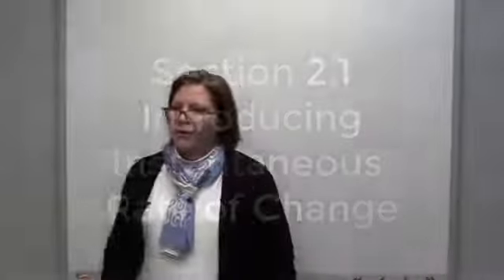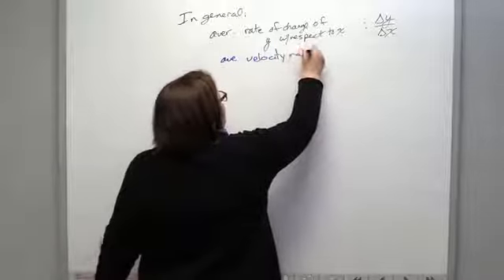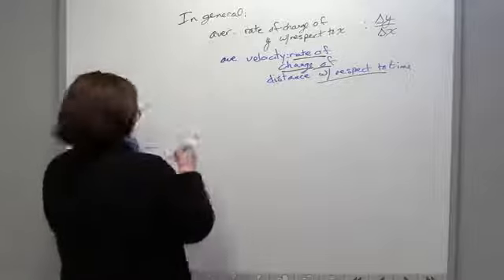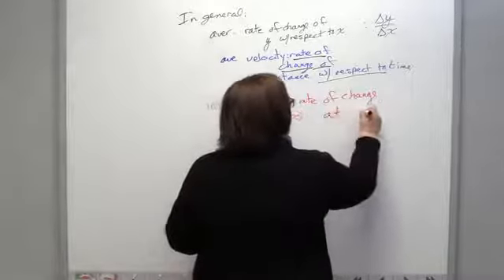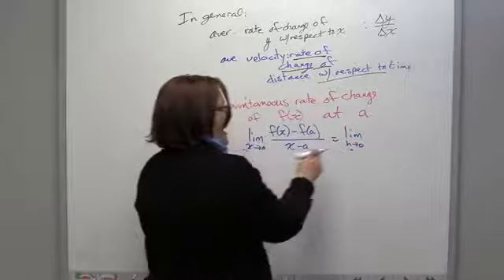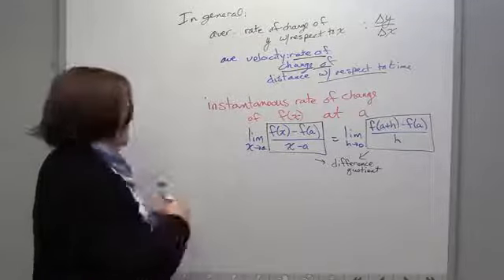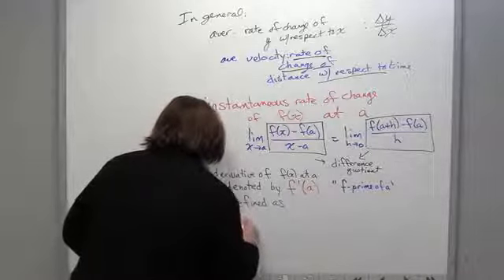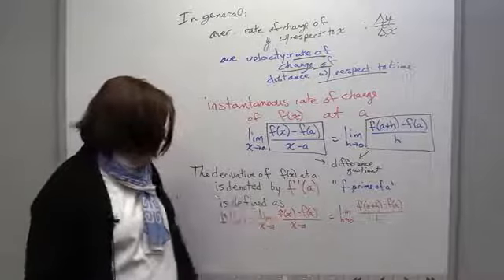Differences in Rate of Change